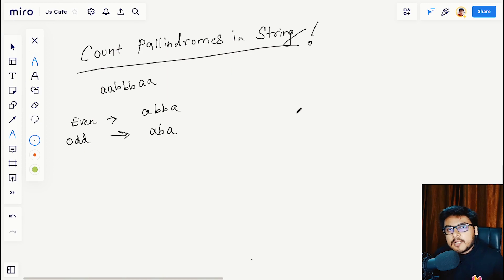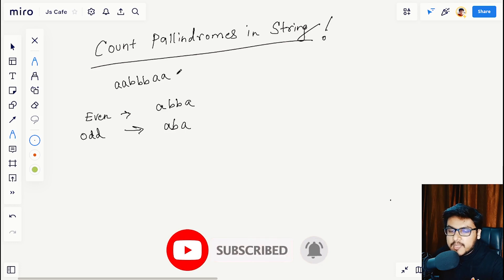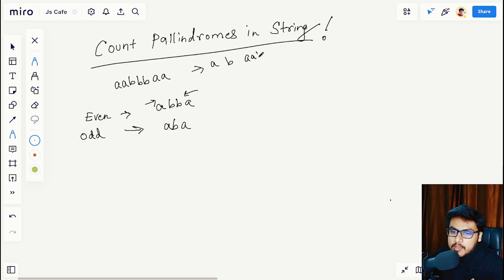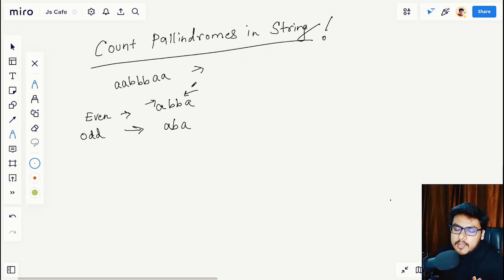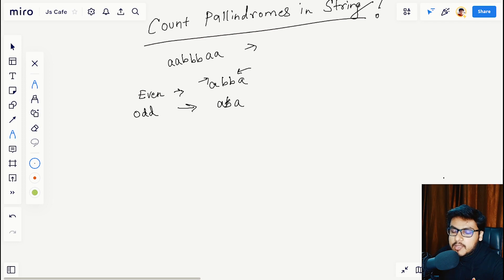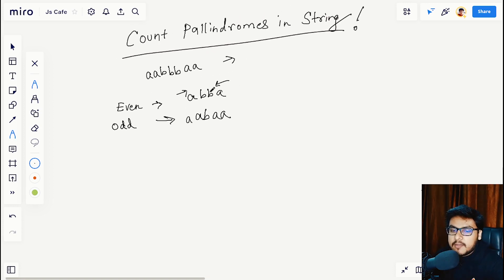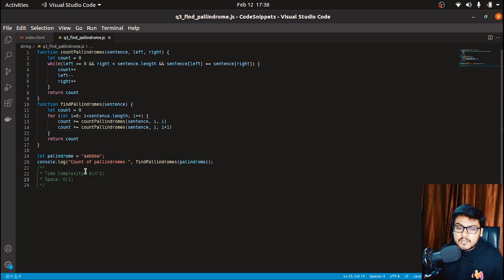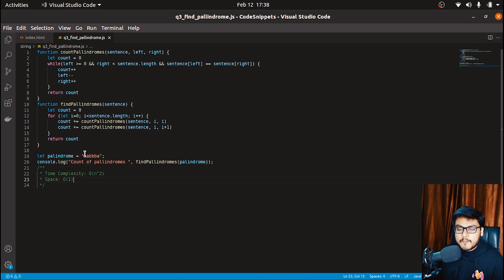Q3 Count Palindromes in string | String Questions | DSA in Javascript 🔥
Javascript concepts
JS OOPS
Javascript __ptoto__
Javascript
Javascript concepts
Frontend Engineer
Frontend Developer
Software Engineer